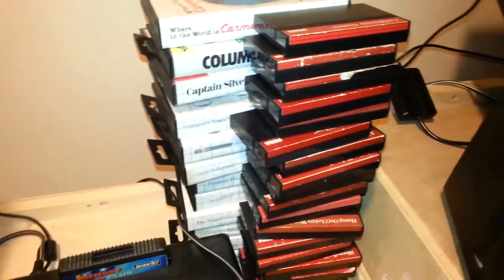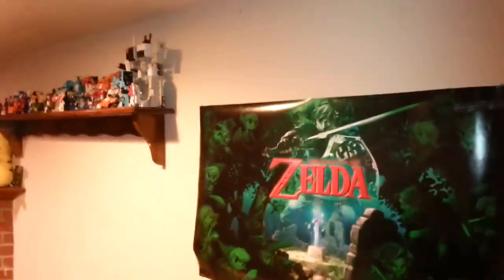Video Game Room Update